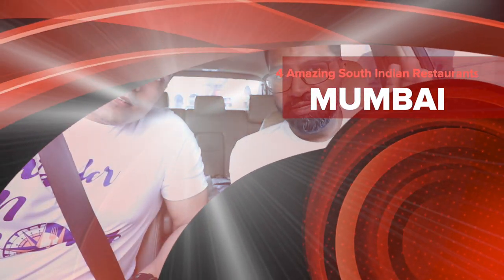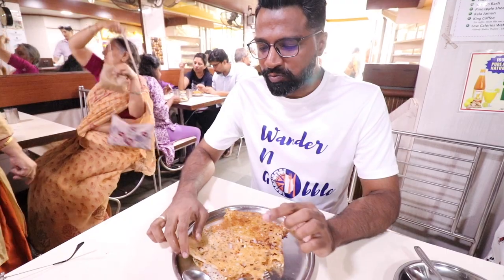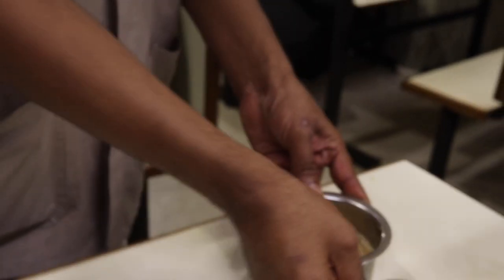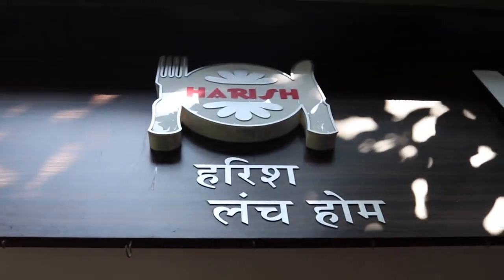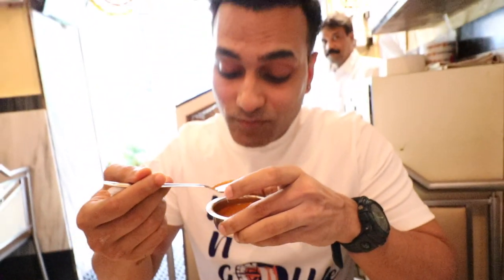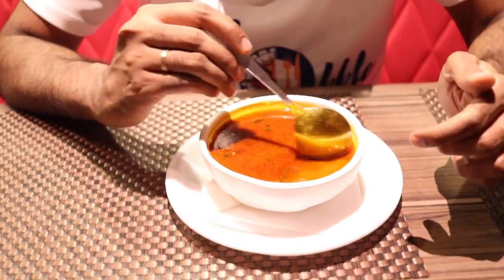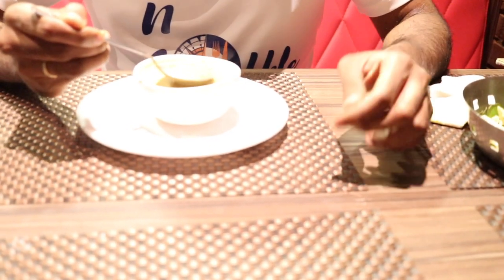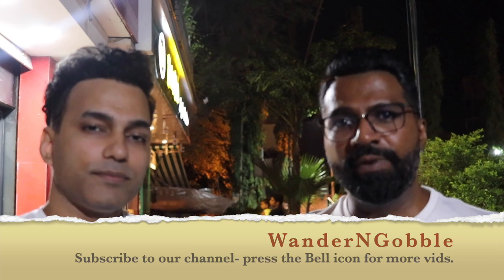Top South Indian Restaurant | Authentic taste of the classic South India cuisine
We have showcased 4 Amazing Restaurants serving authentic  South Indian delicacy in Mumbai.
This diverse and vibrant cuisine is much more than Idlis, Dosas, and Sambhars. In an attempt to do it justice, we spent a day sampling authentic South Indian dishes from breakfast till dinner, authentic taste of the classic South India cuisine at your table.

authentic taste of the classic South India cuisine which you can eat for 24 hours, i challenge you on resisting taste.
We covered 2 iconic restaurants synonymous with South Indian food in Mumbai while also covering 2 lesser-known but truly authentic restaurants. We hope you enjoy watching the video!